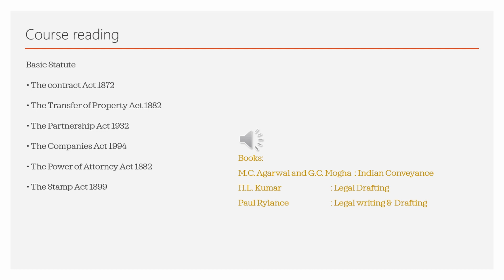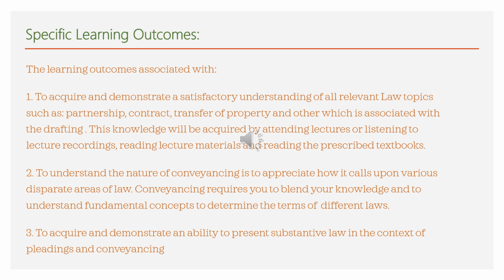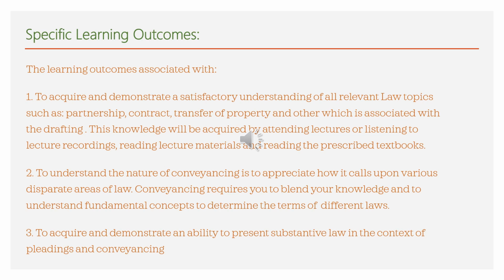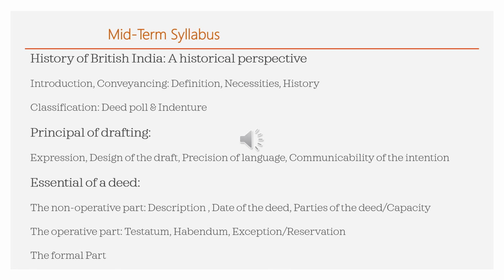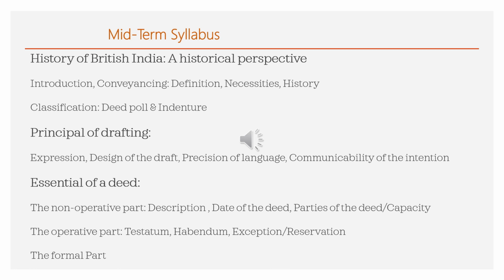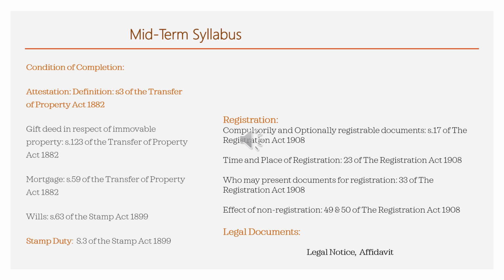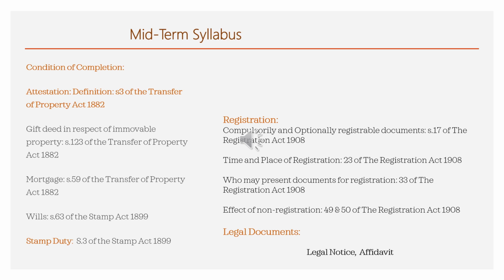Law 401 week 1 part 2 1080p